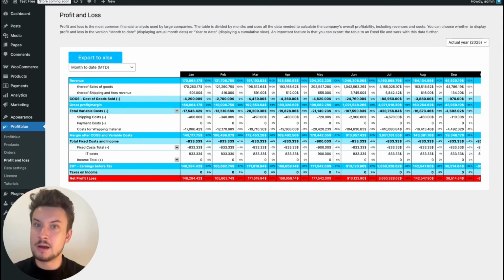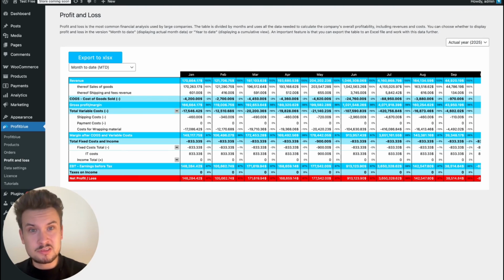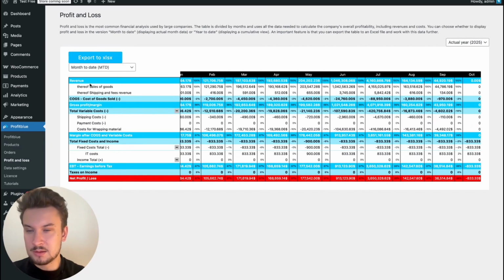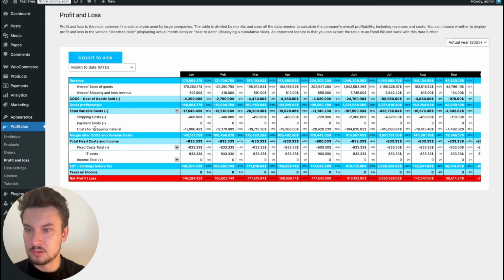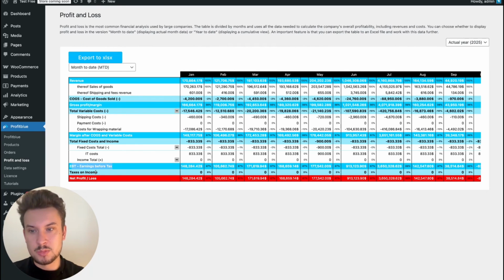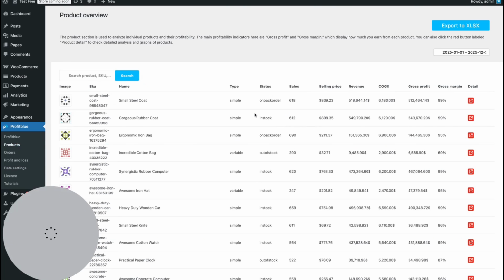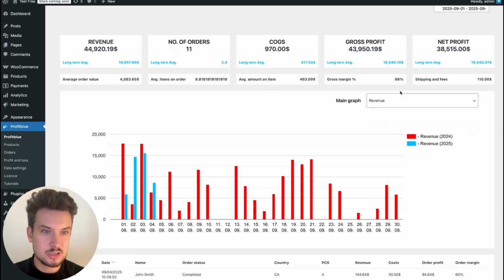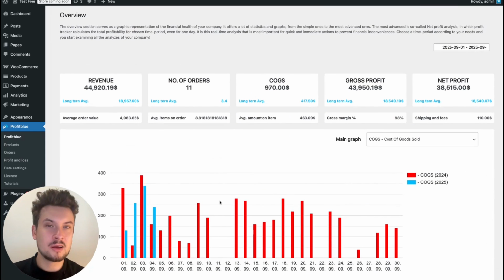Financial Reporting for WooCommerce: Why It’s Essential for Your Store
Running a WooCommerce store without proper financial reporting is like driving blind. In this video, you’ll discover why financial reporting is a must-have for every e-commerce business and how it can help you:

✅ Track revenue, costs, and profit in real time
✅ Understand which products actually drive growth
✅ Make data-driven decisions to scale your store
✅ Avoid common mistakes that cost WooCommerce owners money

Whether you’re just starting your WooCommerce shop or already managing a successful online store, this guide will show you how financial reporting tools (like ProfitBlue) give you the clarity you need to maximize profitability.

👉 If you want to grow smarter, not harder, financial reporting is your secret weapon.